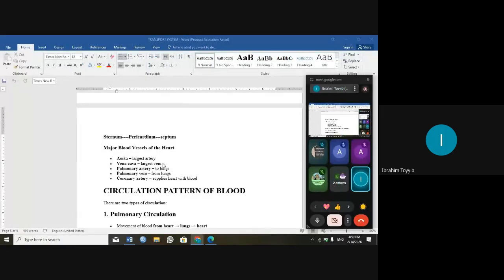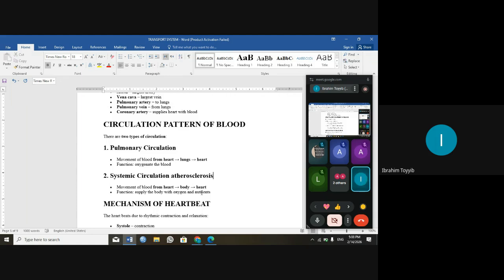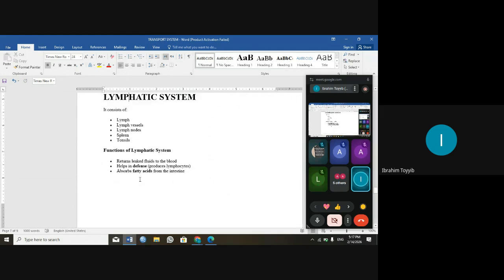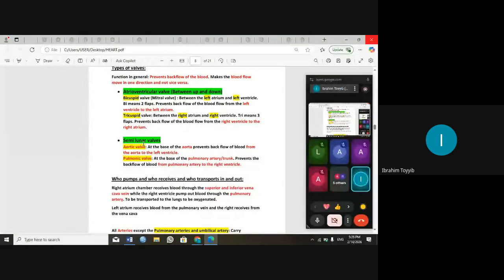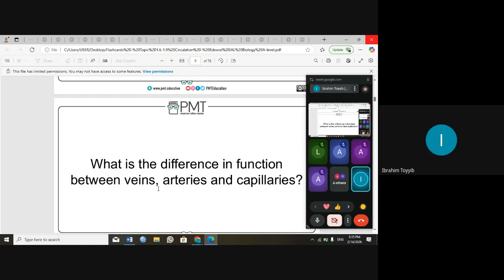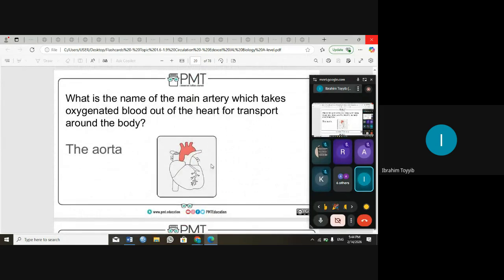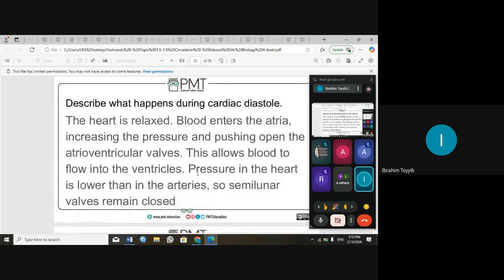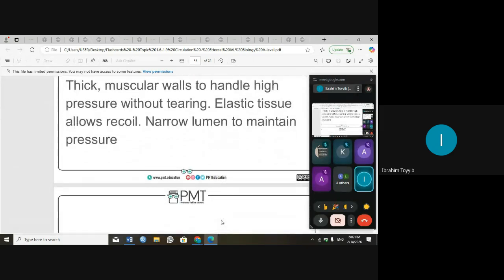Biology UTME free class 7